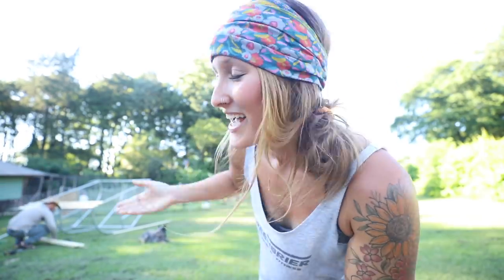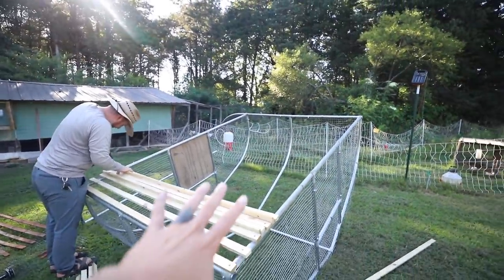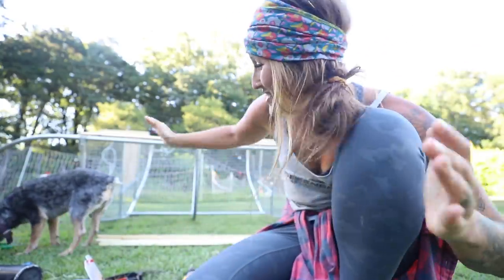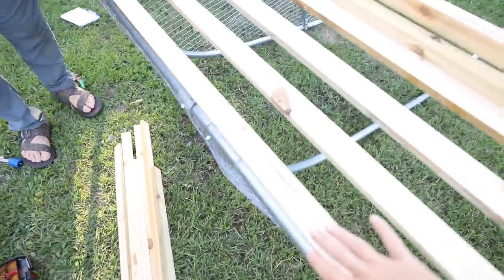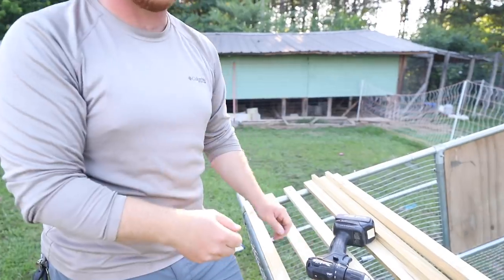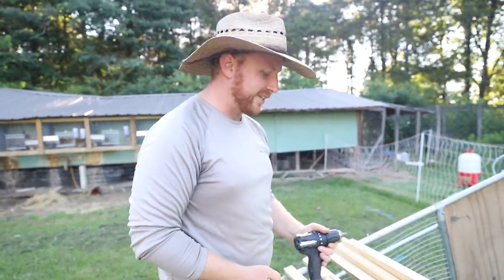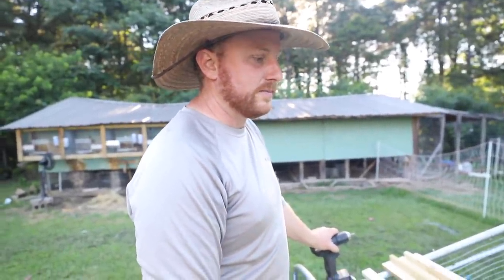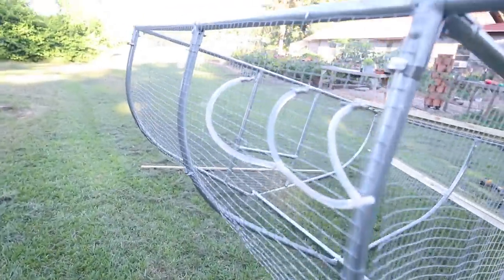Sean answers ALL the questions about our RABBIT TRACTOR |VLOG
To have a gift sent to our house from our Amazon Wishlist: